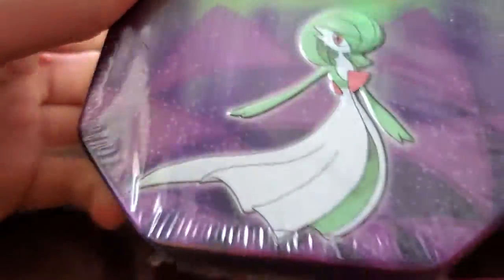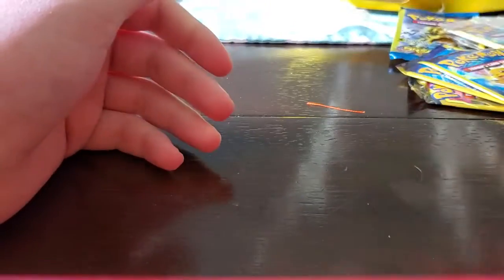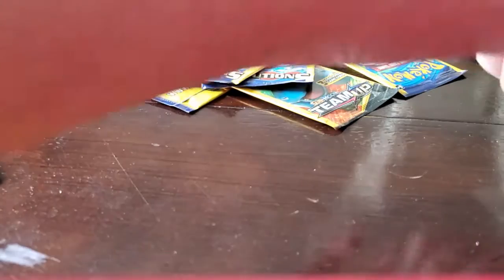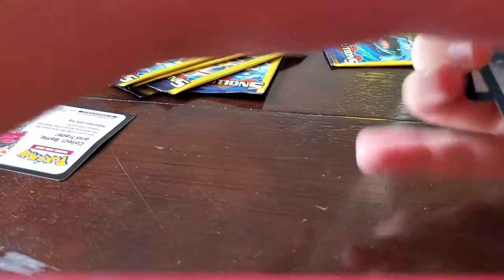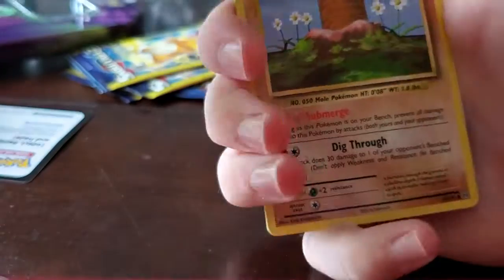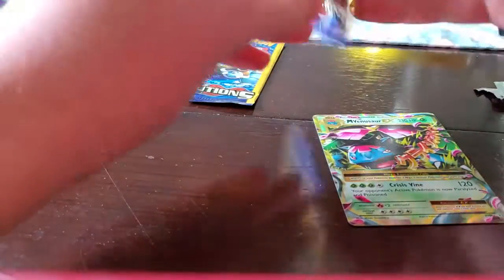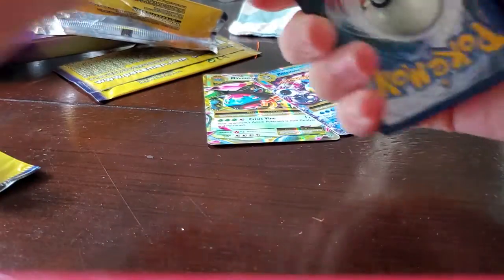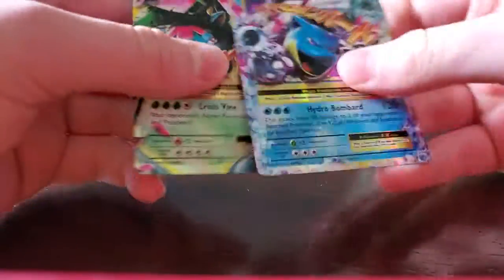Strong Bond Tin Opening AMAZING PULLS!!!!!!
Buy one right now!